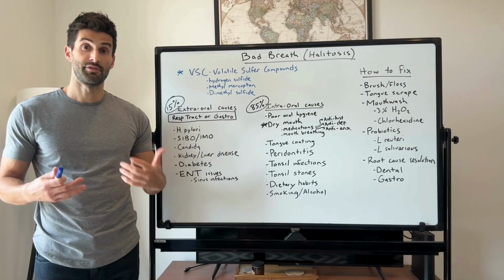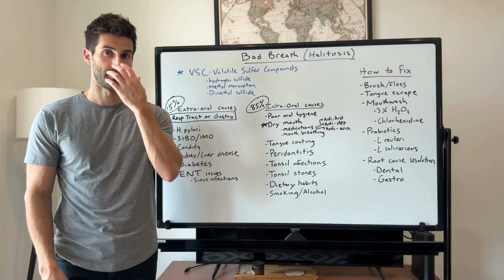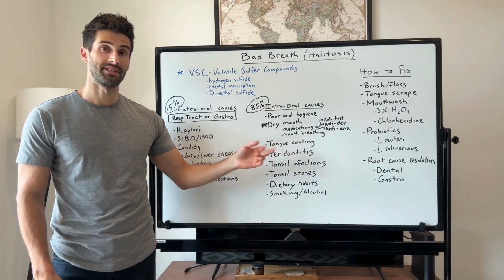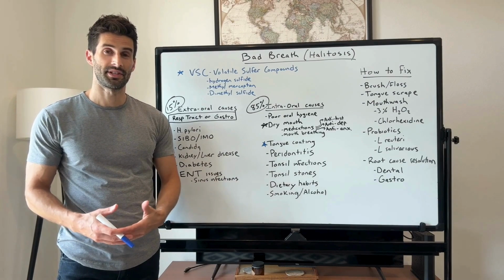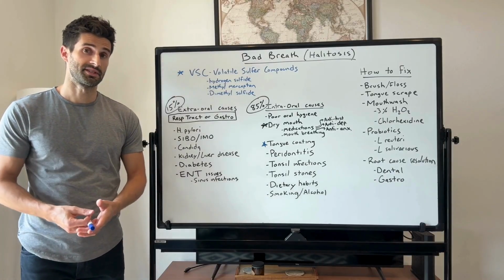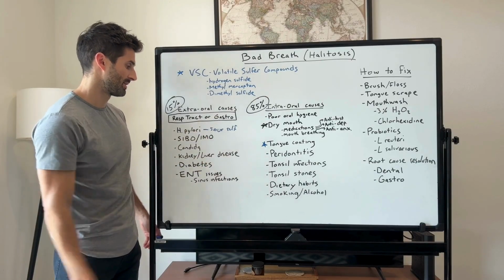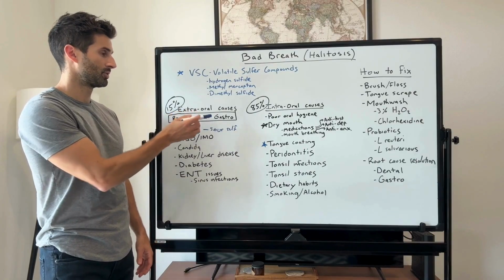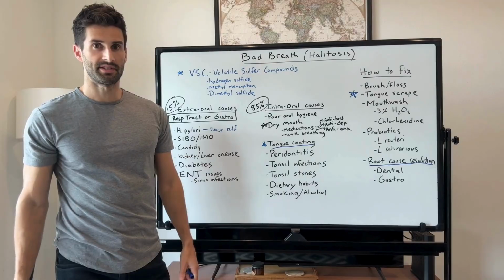How to Fix Bad Breath (Halitosis)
Pharmacist (PharmD.)
Functional Medicine Practitioner
Former SIBO/IBS sufferer x 10 years